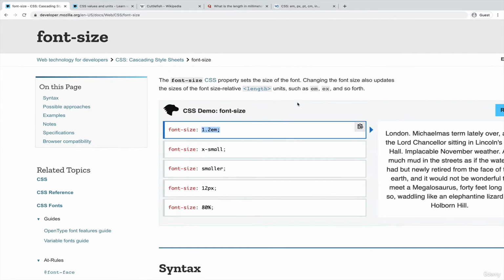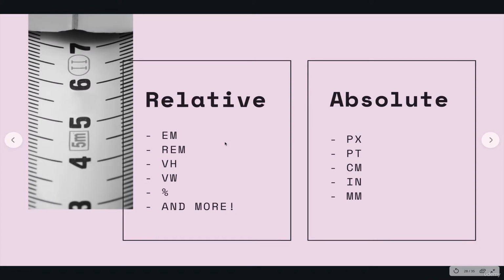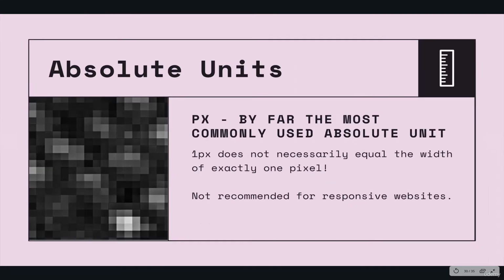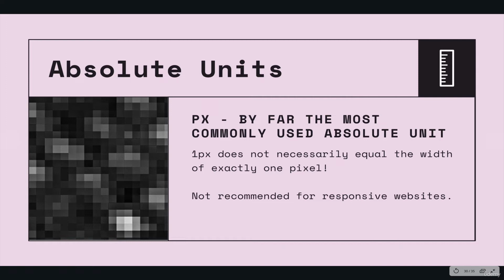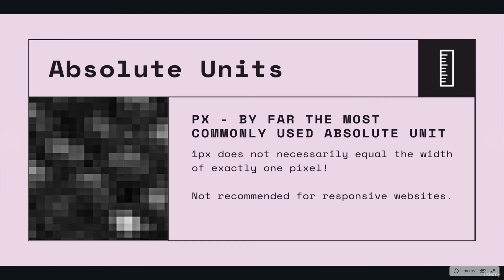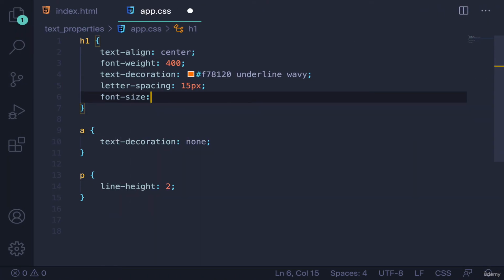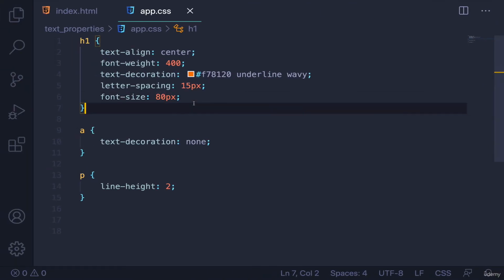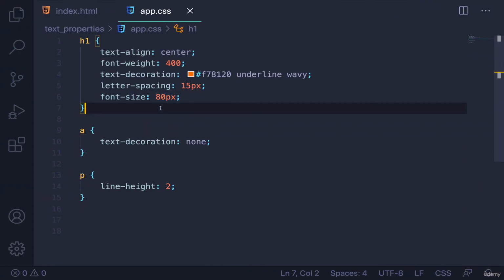CSS Tutorial For Beginners Font Size Basics With Pixels